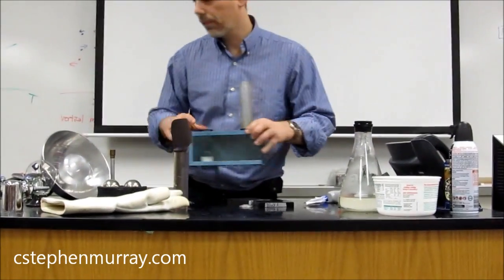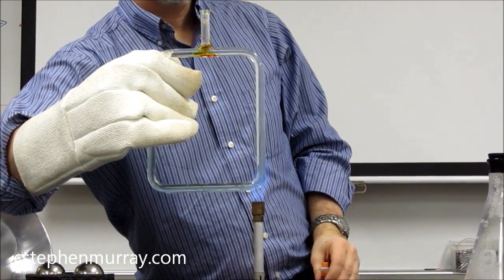Conduction,Convection,Radiation.wmv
Shows examples of heat transfer thru conduction, convection, and radiation